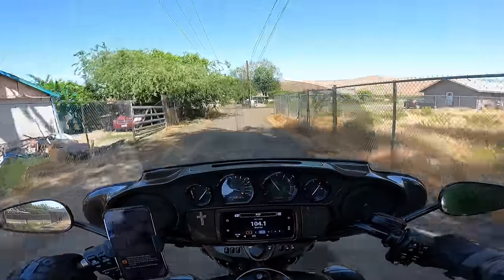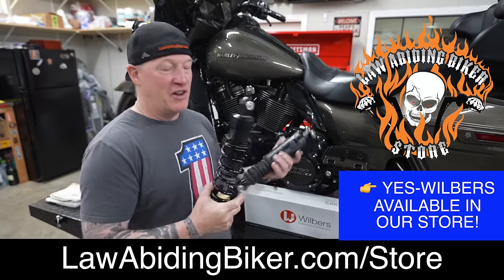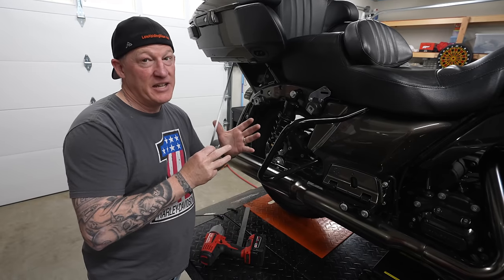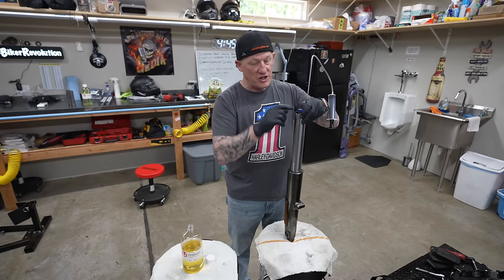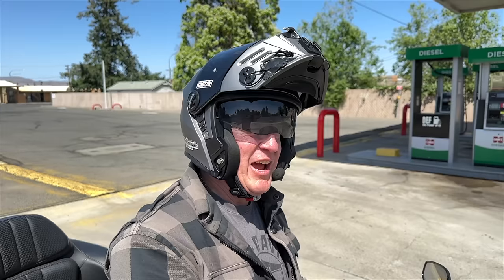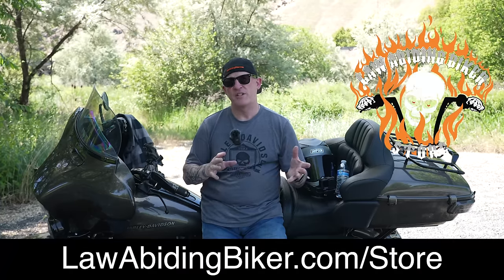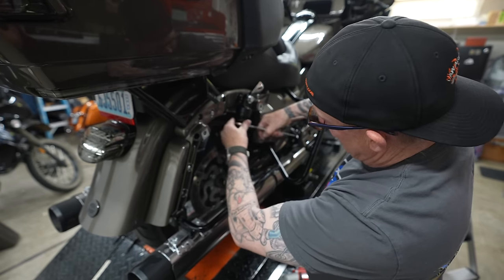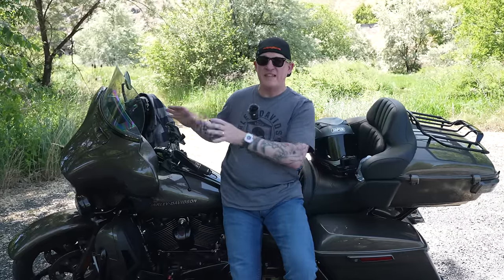Is This Really The Best Harley Suspension?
There are many choices in regard to aftermarket suspension for your Harley-Davidson motorcycle. They range in features and pricing. In this video, I install and review Wilbers LDC Nivomat front and rear suspension for Harley-Davidson.

BRAKE CALIPER HOOKS: